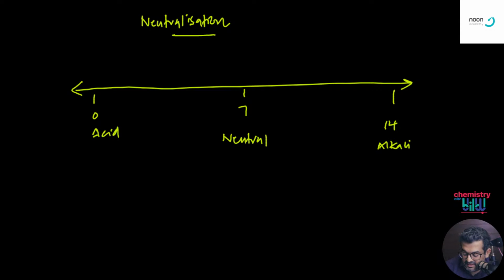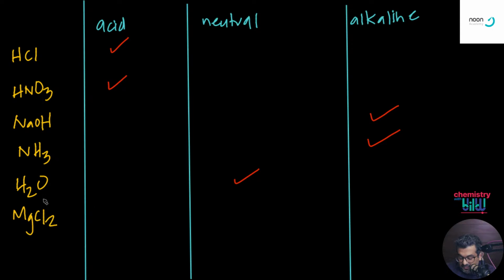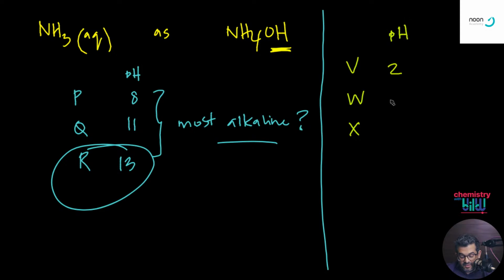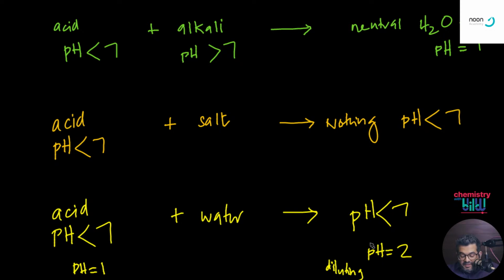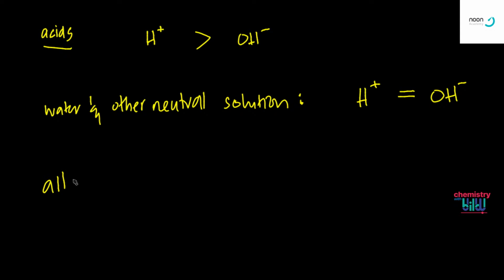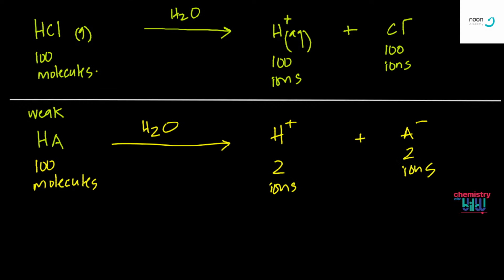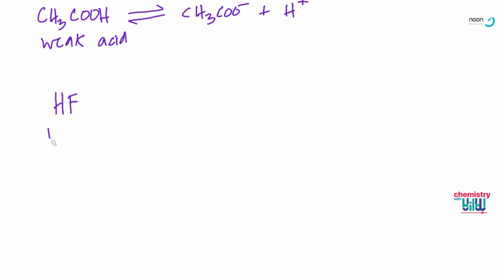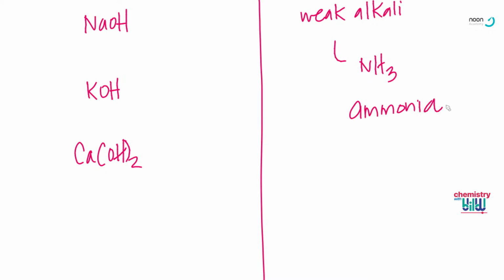Types of Acids & Reactions | OL IGCSE Chem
Types of Acids & Reactions | OL IGCSE Chemistry